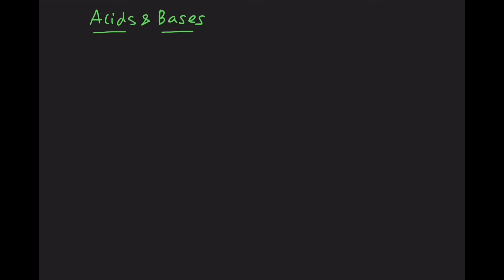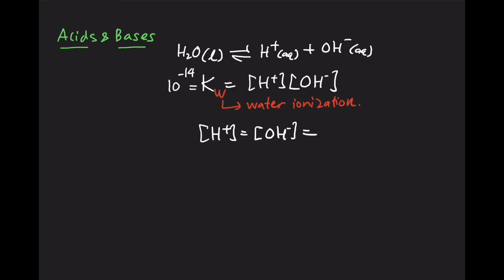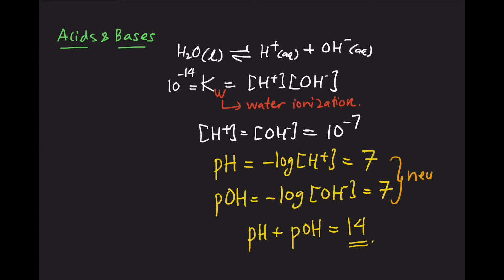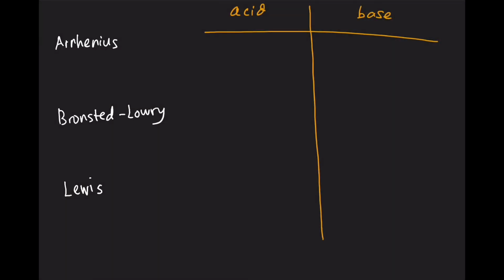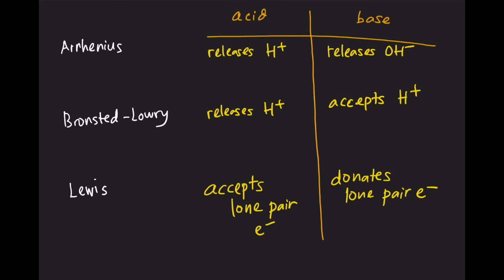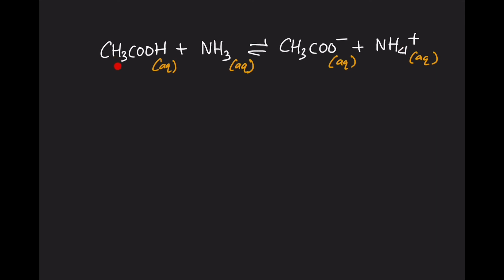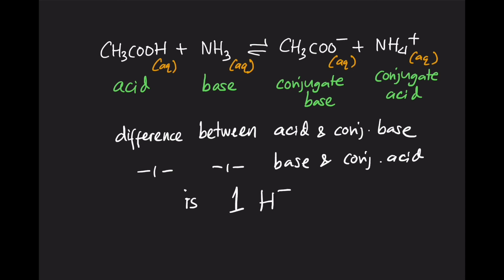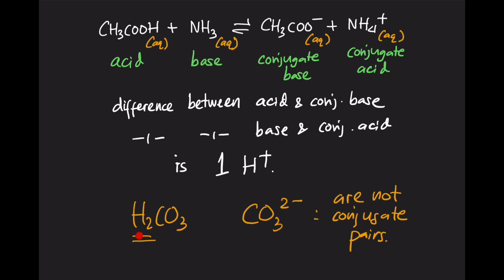Chemical Equilibrium Part 4